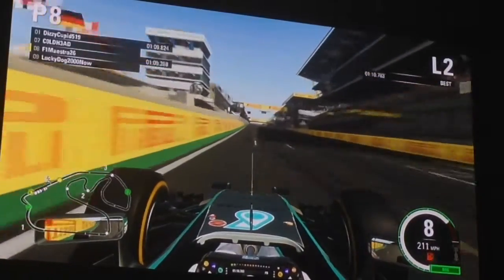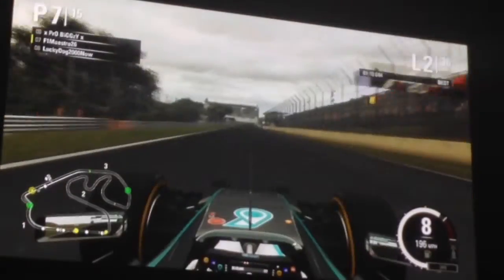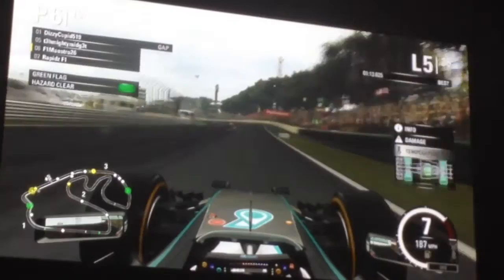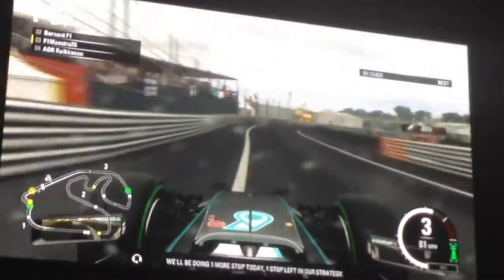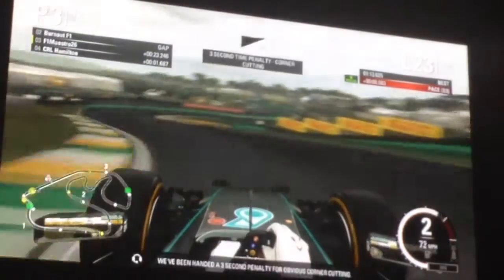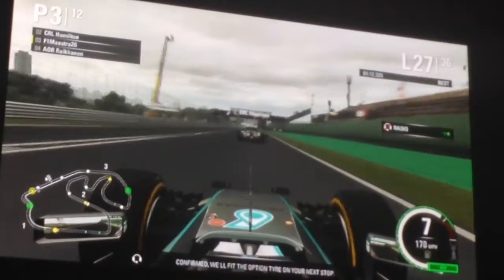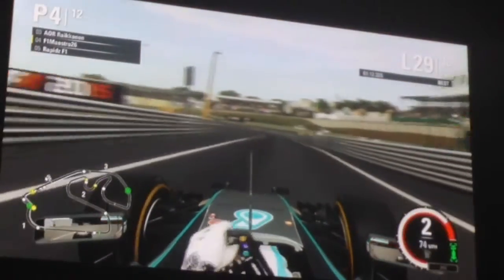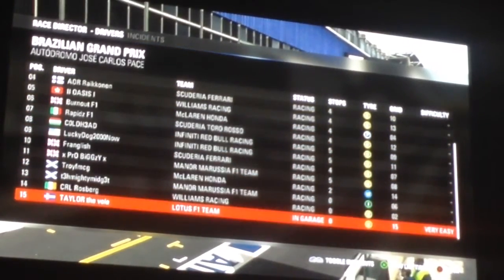AOR XB1 Season 11 F1 | Round 14: Brazil Highlights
My final race on the F1 2015 game, AOR highlights from Brazil, how will I get on?
5 Likes Guys?